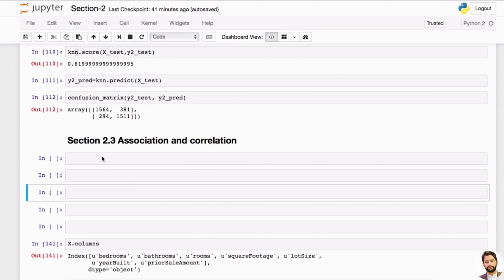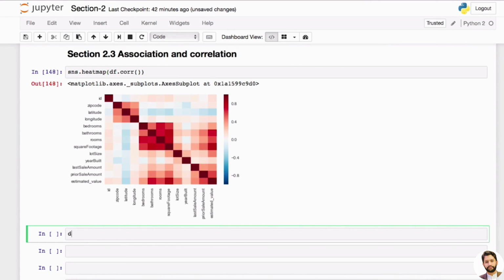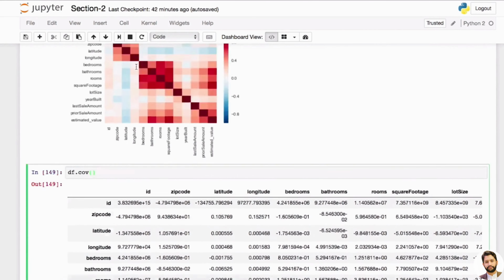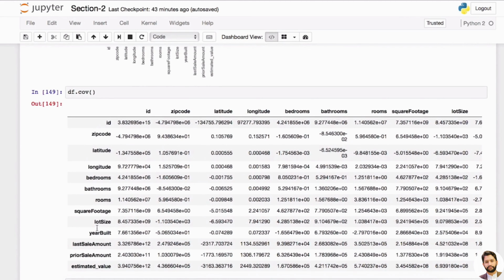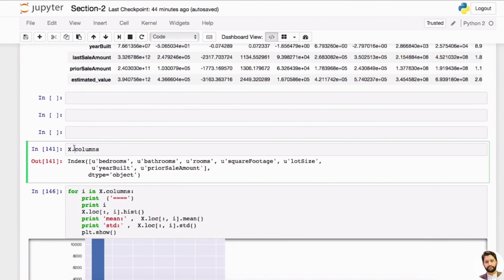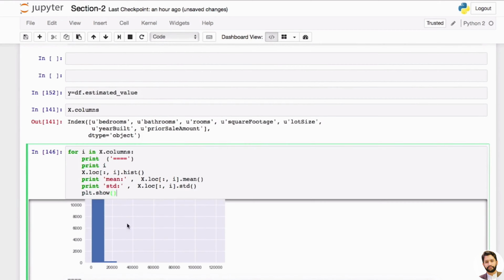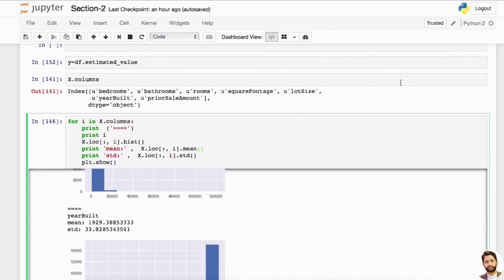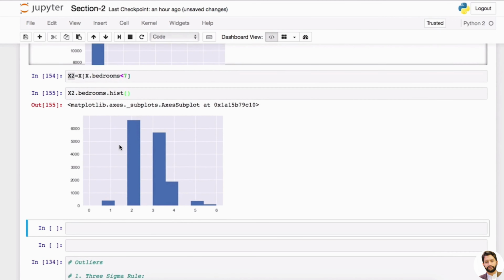11.1 Association,Correlation and Covariance - Part A | Data Mining with Python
11.1 Association, Correlation and Covariance - Part A | Data Mining with Python